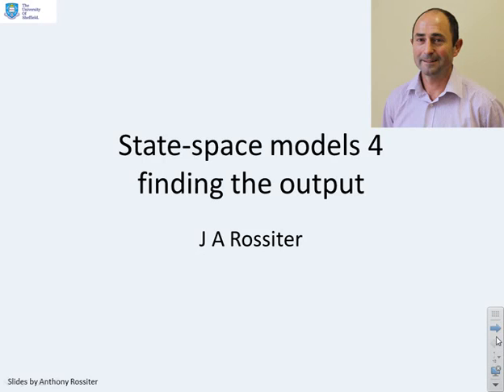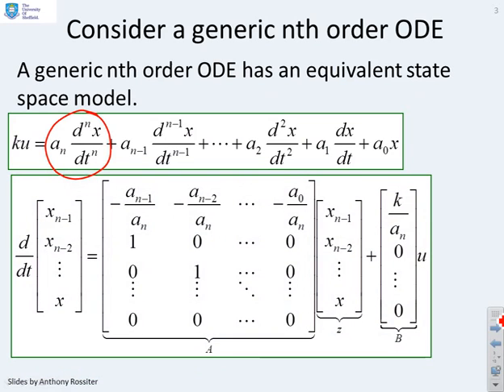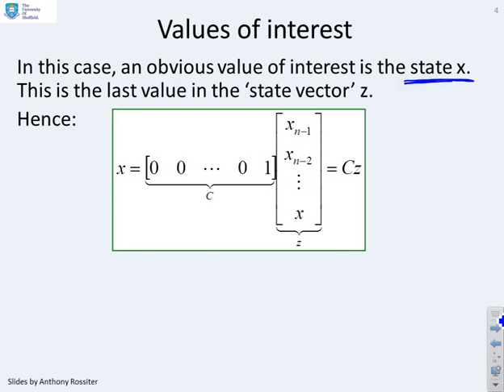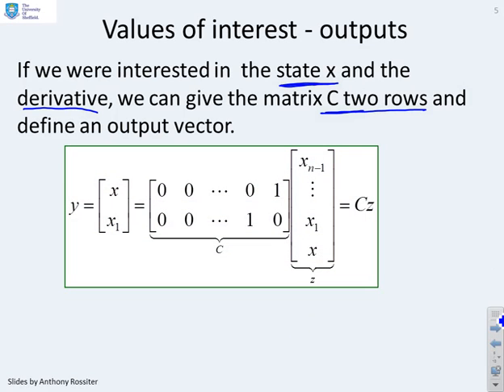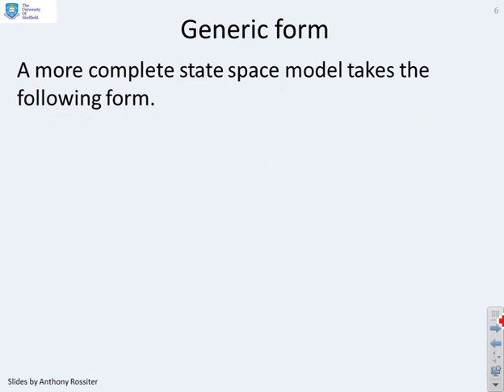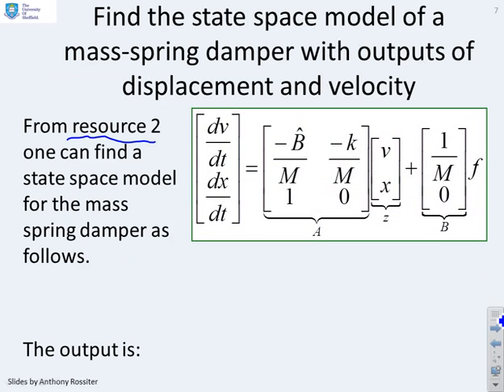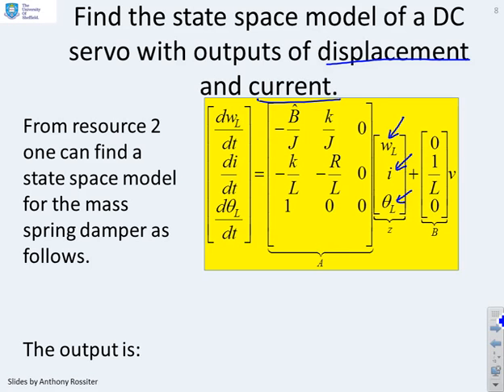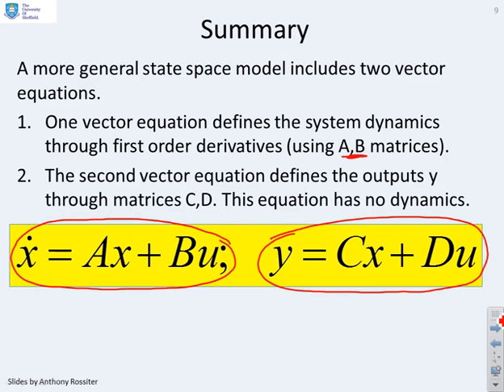State space 4 - defining the system output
State  space models have numerous states but the user may only be interested in a  subset of these. The selected states are denoted as outputs; outputs are only  those states you want to measure. This resource shows how the extraction of  outputs from a state space model leads to another matrix definition or set of  equations which are therefore part of   the state space model.